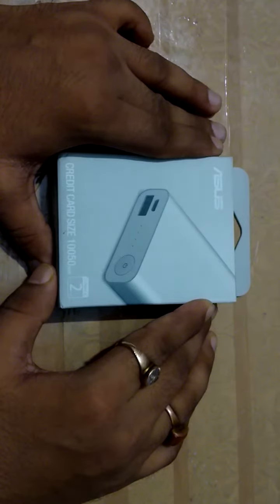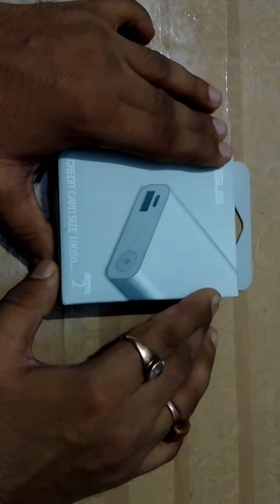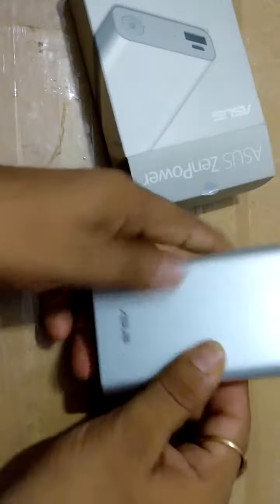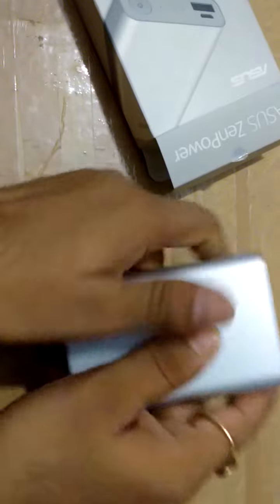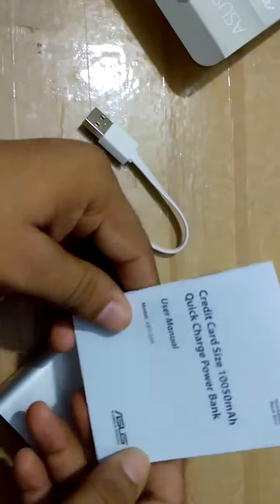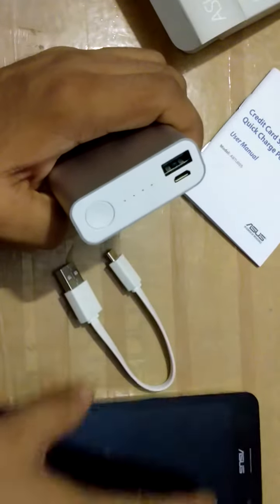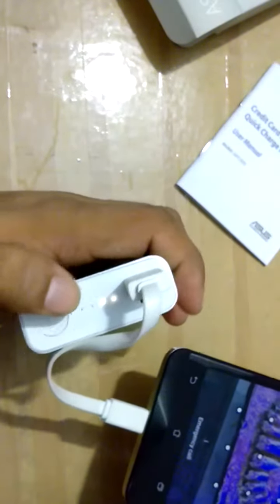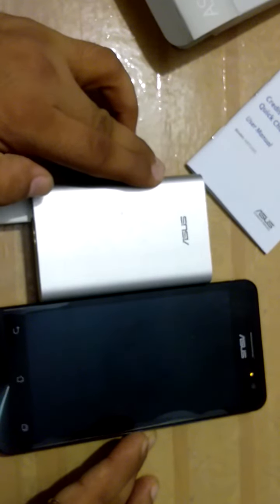Review of ASUS ZenPower